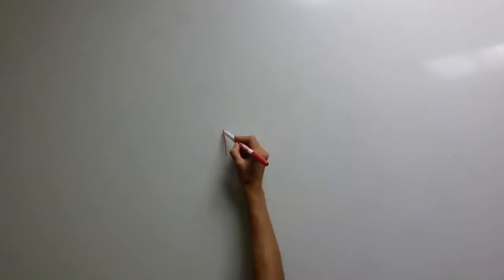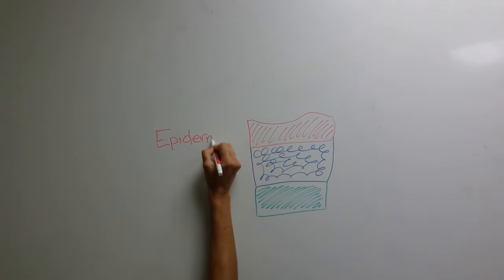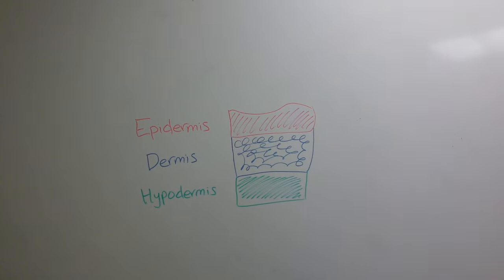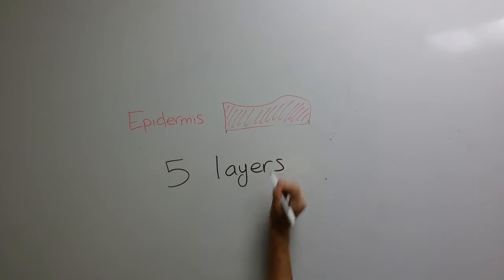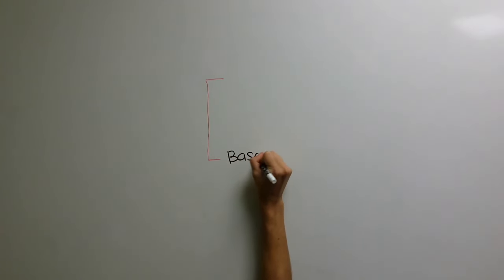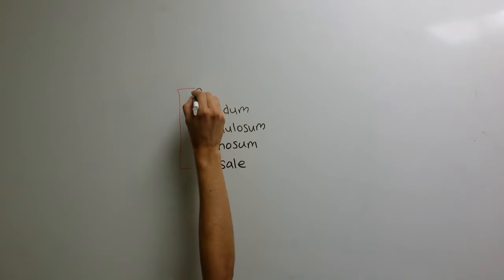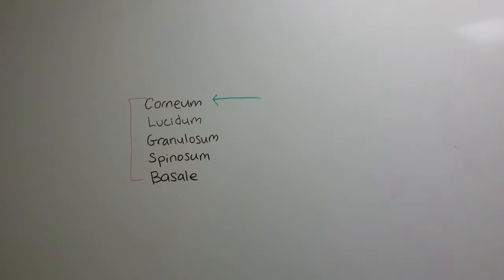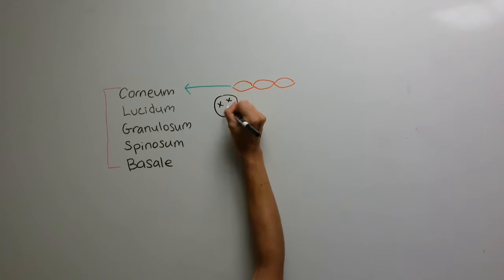BioAP 1100 Vocab: Keratinization and Cornification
Video made by Kayleigh Carrillo, student in BioAP 1100. Assigned vocal words were Keratinization and Cornification. A big thank you to Mikayla and Taylor for being fantastic actresses :)